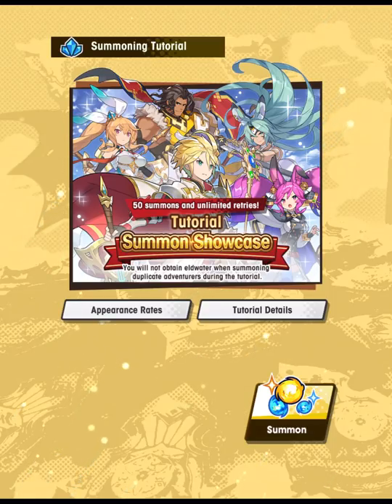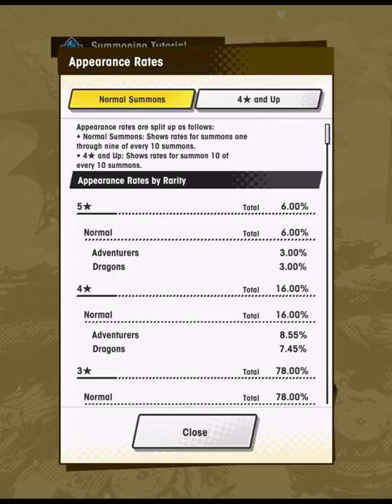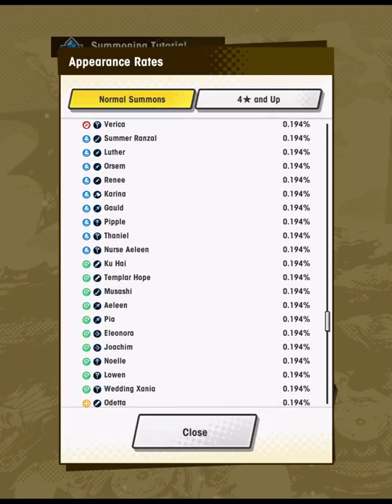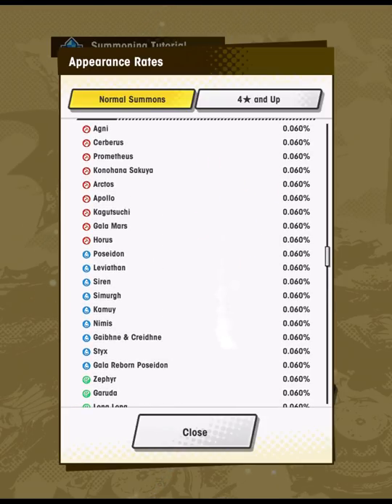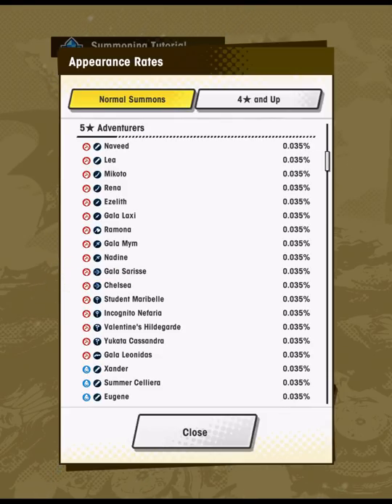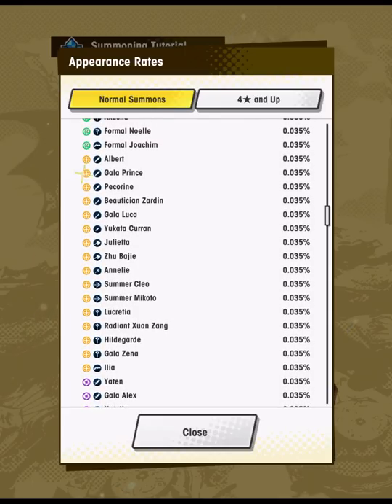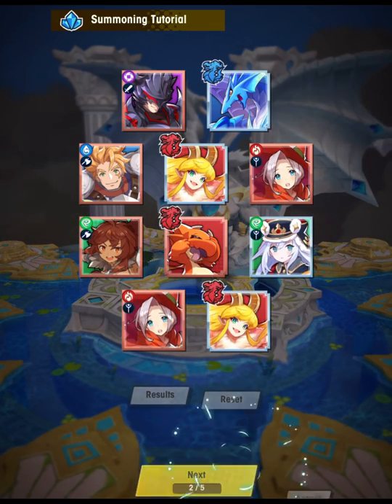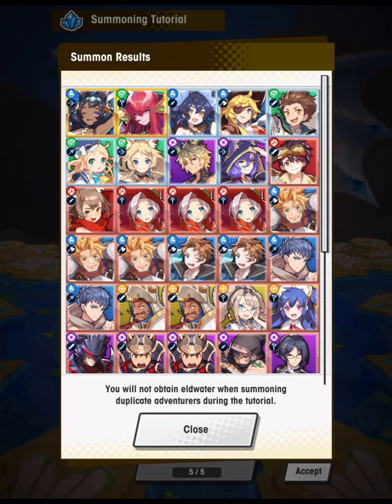Dragalia Lost - Rerolling & Tutorial Summon Tips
Version 2.4 of Dragalia Lost brought with it a new reroll system where all new players get 50 summons that they can easily reset as many times as they like. The pool for these summons includes all past gala units and most permanent units at the time of recording (with the recent Kimono alts being an exception), so this naturally raises the question of who to reroll for. In this video, I provide some free-form tips that rolls on for longer than I expected!

To sum things up, I'd suggest going for three or more five-stars. I'd look for Karina, Patia, and Templar Hope among four-stars, with Lowen and Pipple also good. I'd look for Gala Mars, Gala Thor, and Gaibhne & Creidhne for five-star dragons, with many other solid dragons like Shinobi and Freyja. For five-star adventurers, I think Grace, Tobias, Gala Leonidas, and Summer Cleo are hardest to replace and so I'd prioritize those, among many excellent options.

If you want an early listen to my new player guide, you can find the audio version